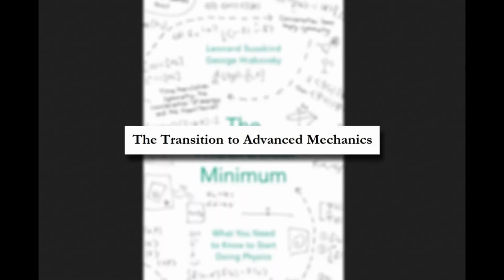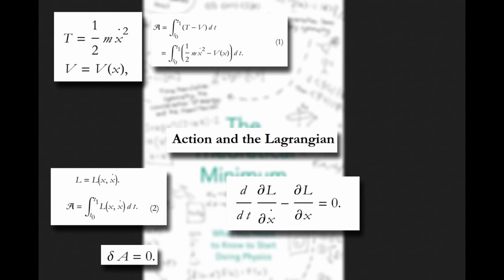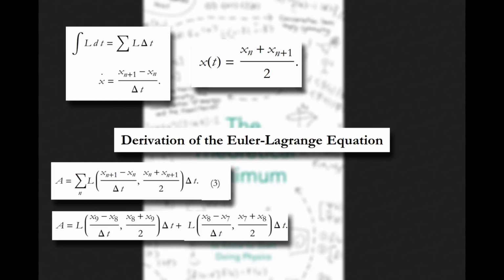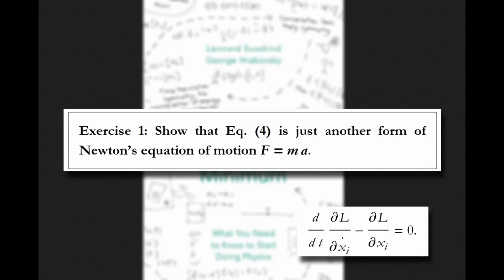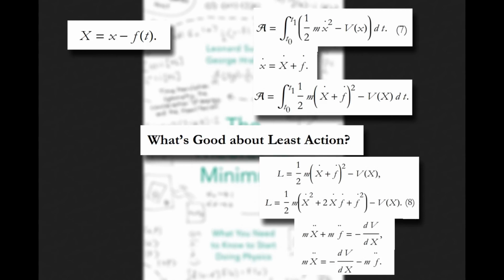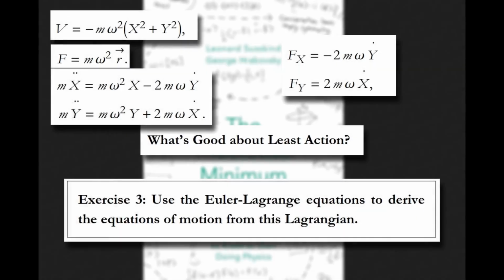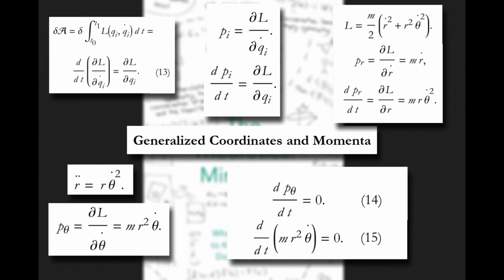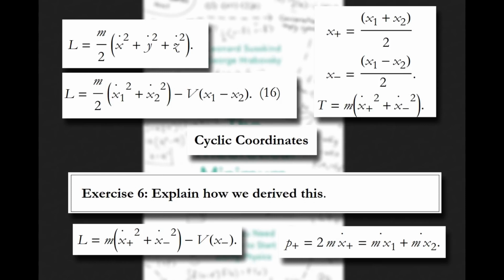The Theoretical Minimum | Principle of Least Action | Leonard Susskind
A reading of the book, "A Theoretical Minimum" Lecture 6, by Leonard Susskind